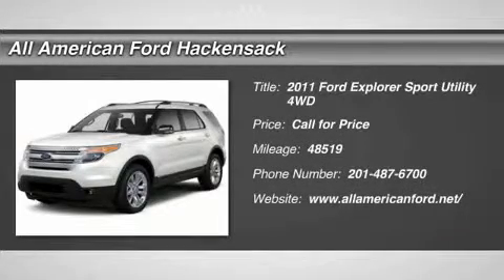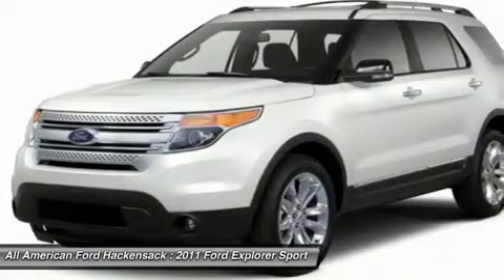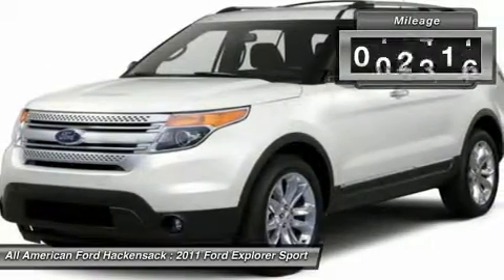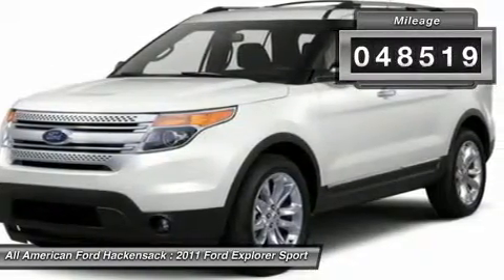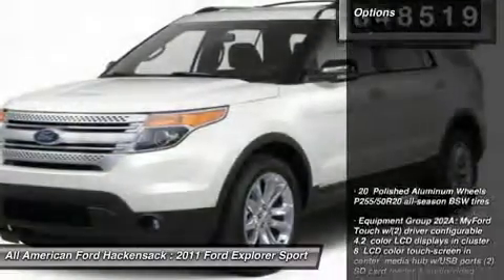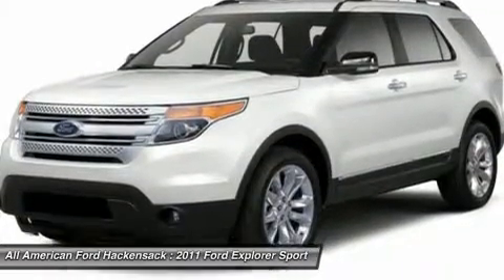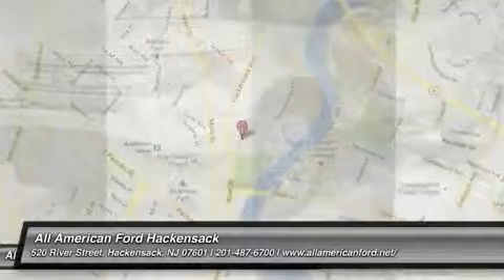2011 FORD EXPLORER Hackensack, NJ 15T068A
2011 FORD EXPLORER Hackensack, NJ
Stock# 15T068A